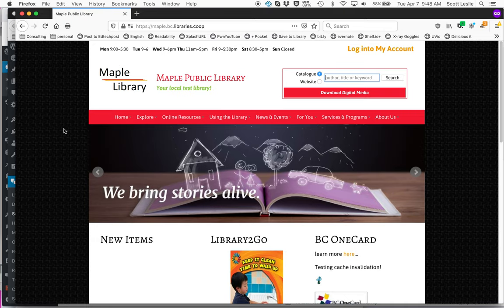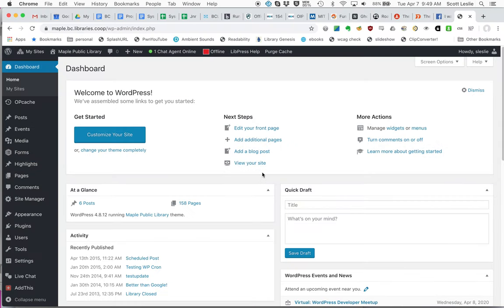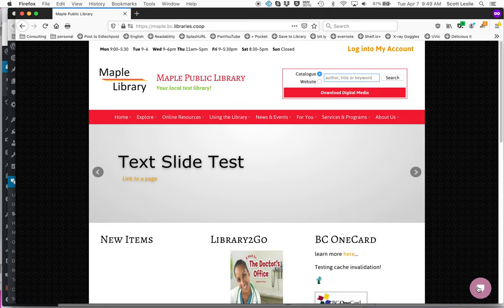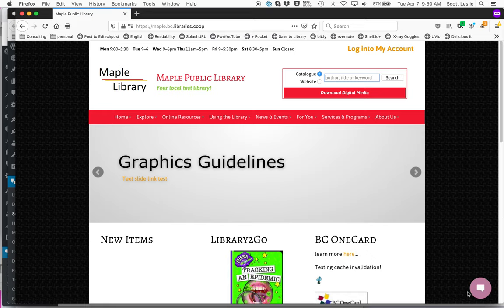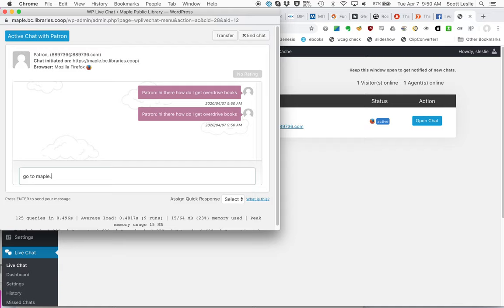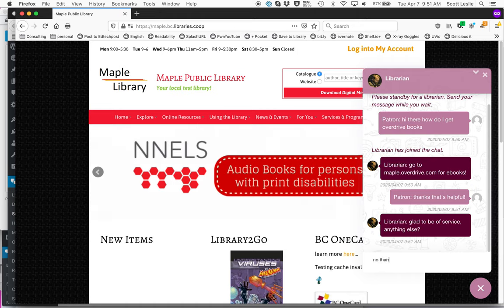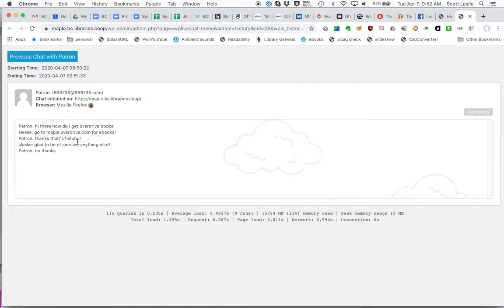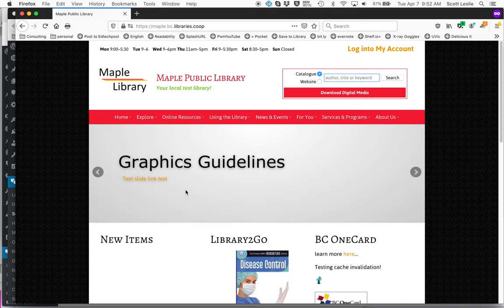Using Chat on LibPress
short video showing how to use the newly installed chat feature on your LibPress site